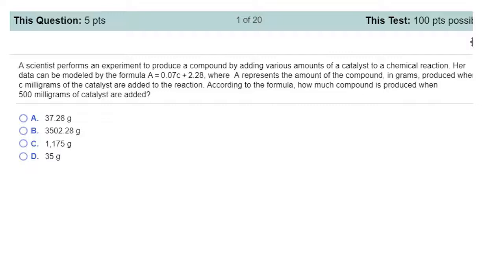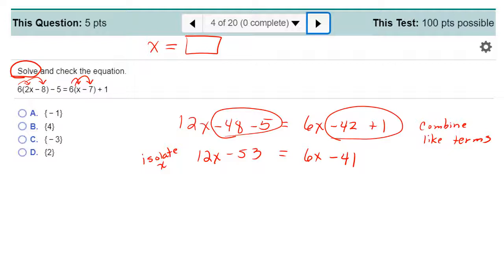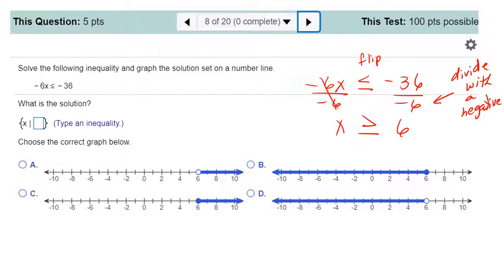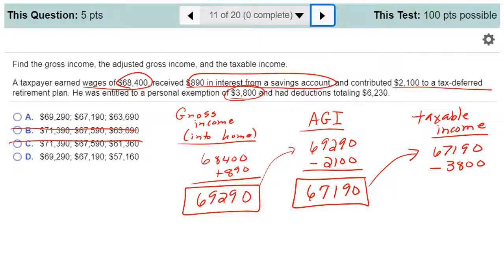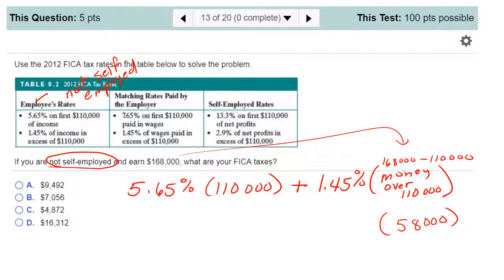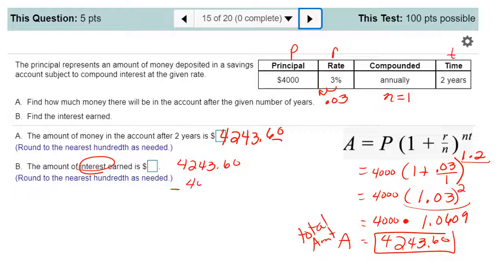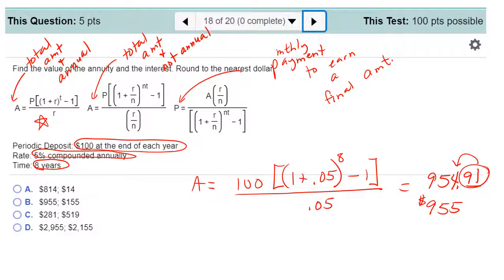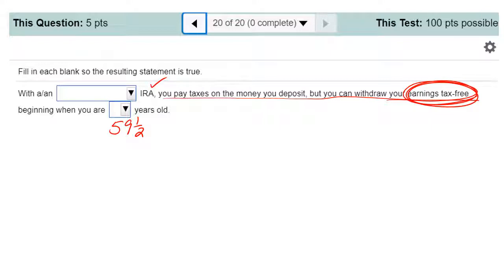Review for Test 1